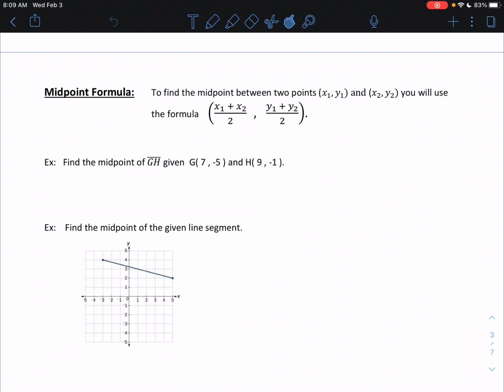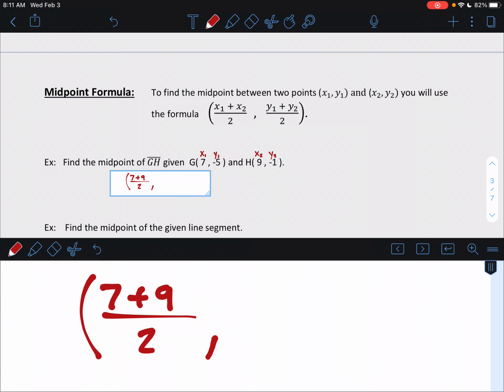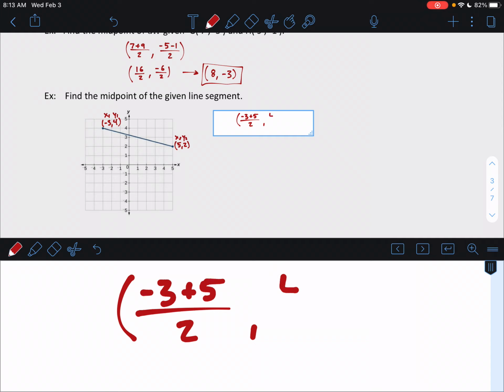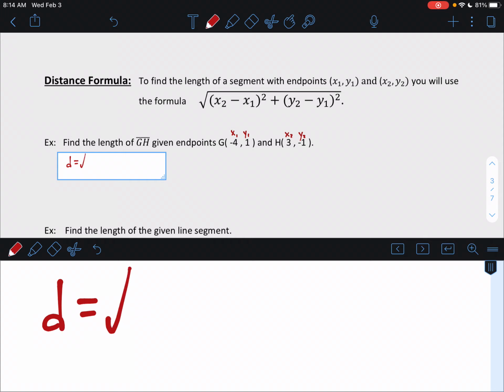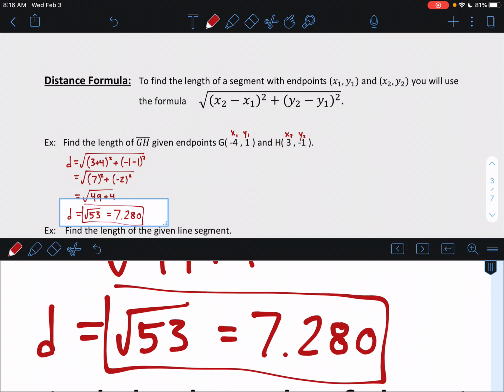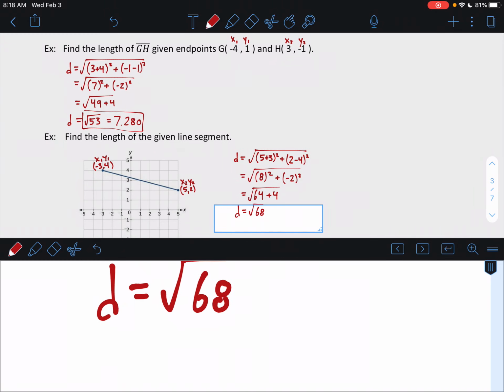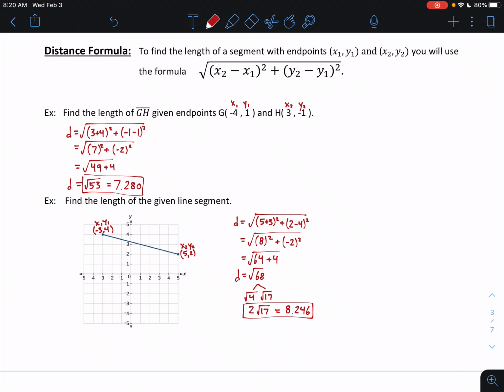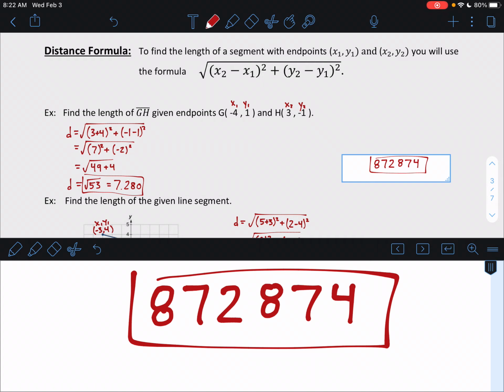Midpoint and Distance Formulas